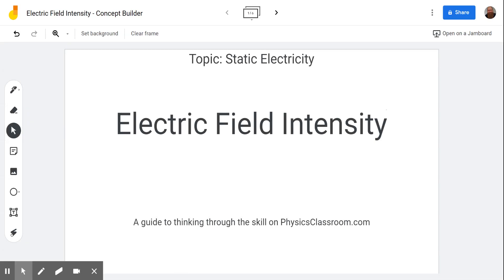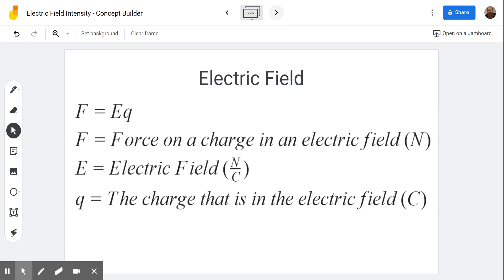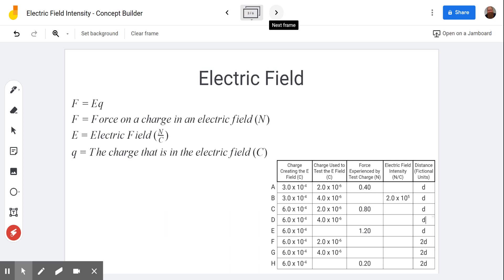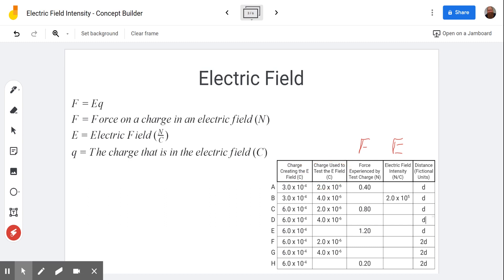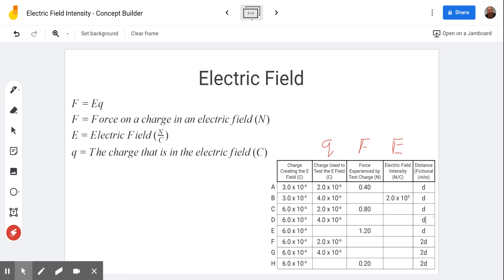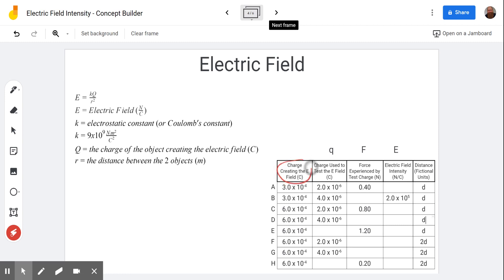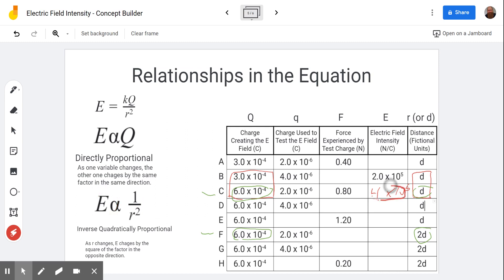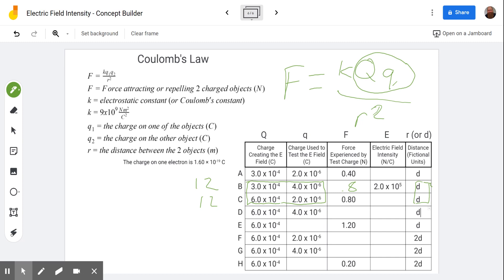Electric Field Intensity Concept Builder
This video will help you step through the concept builder titled "Electric Field Intensity" on the website Physics Classroom (physicsclassroom.com).  This concept builder (and therefore video) is designed to introduce how electric charges respond when placed in an electric field.  It also uses the relationships in Coulomb's Law, and the equation for a charge producing an electric field.  Enjoy!